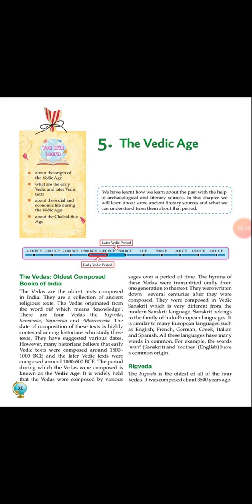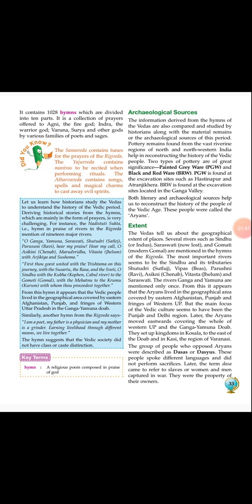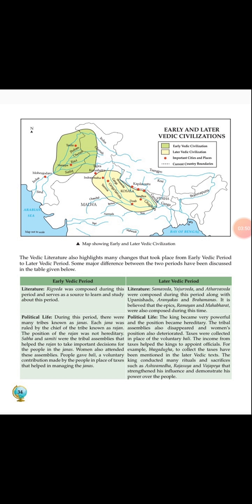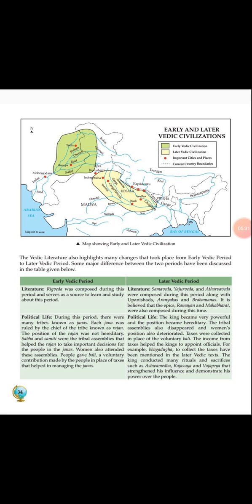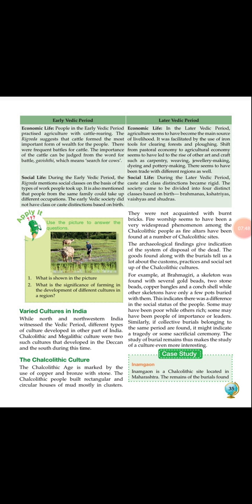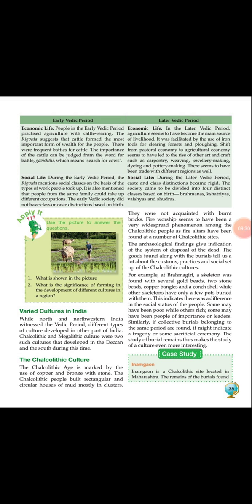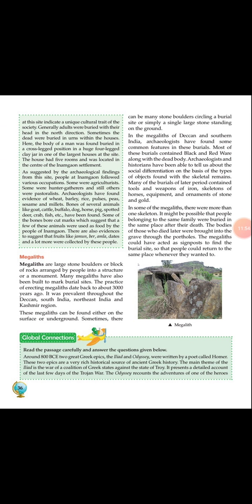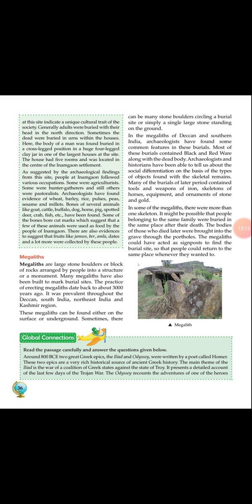Class 6 (CBSE) | S. St. | Chapter 5 - The Vedic Age (Part 2)